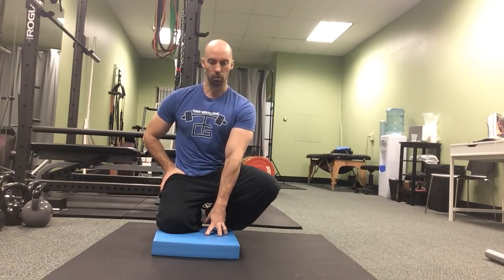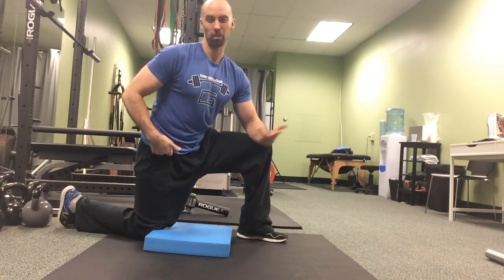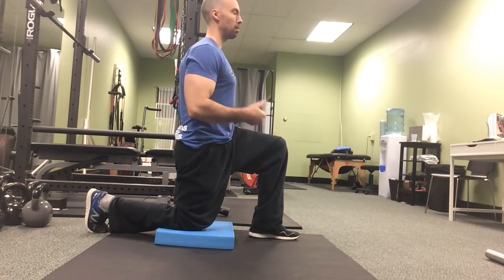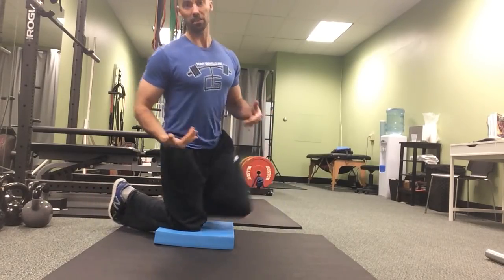Real vs. BS Hip Flexor Stretch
Do a REAL hip flexor stretch, not that BS one you see most people doing where all they do is extend through their lower back and defeat the whole point of the stretch anyways. When you stretch in excessive anterior pelvic tilt, you're not stretching your hip flexors. You're stretching your lower back. Also, the same people who do the stretch that way will always complain of feeling tight in their hip flexors. That's not tightness, that's you plowing through the anterior hip capsule, forcing the femur forward. That's protective tension you feel. And that shitty hip flexor stretch you're doing is only feeding the issue. Besides, you'd think after several years of performing that stretch something would have changed by now, right? A hip flexor stretch doesn't entail crazy ranges of motion. Get into the half-kneeling position and then squeeze the glute of the side that's on the floor. Think: belt buckle towards chin. This will posteriorly tilt the pelvis. Now scoot forward maybe an inch or two, moving through the hip itself and not your lower back. That's a "real" hip flexor stretch. – Tony Gentilcore